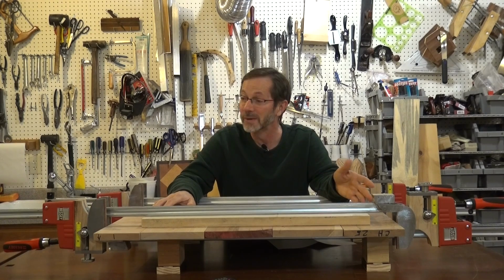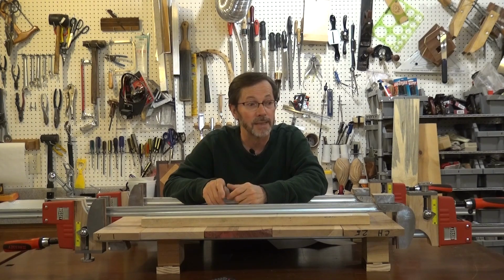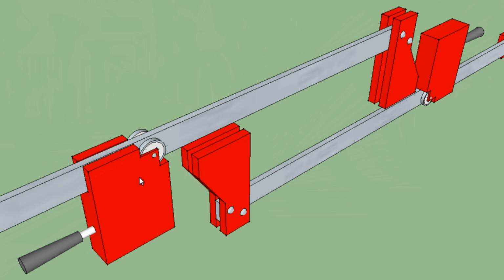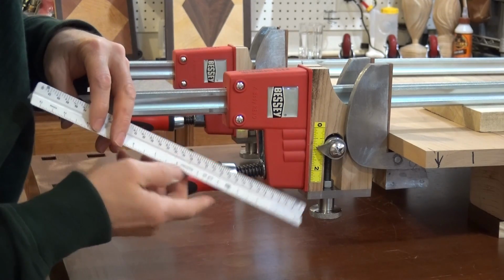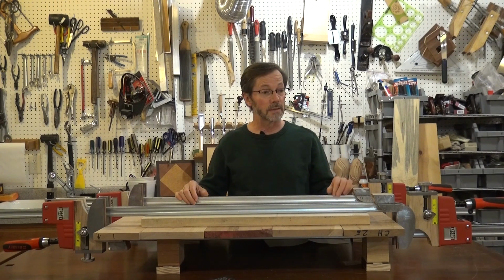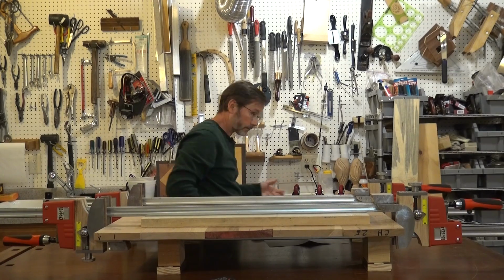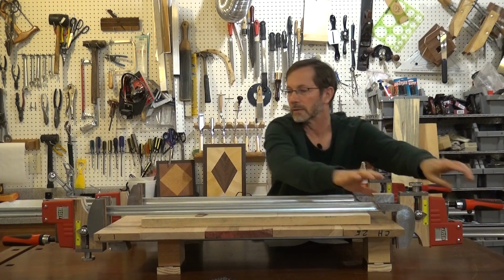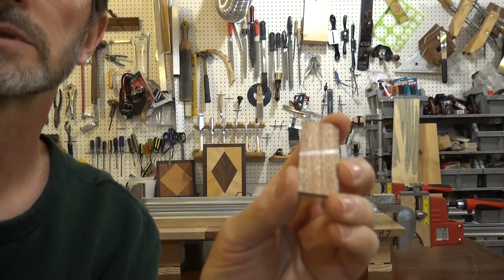WAY Better Parallel Clamp!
This is a follow up to a few videos that Andy Klein and I posted recently.  My previous video Andy's previous video Andy Klein has actually IMPROVED on his amazing 4-way parallel clamp for woodworking.  The NEW version has all the functionality of his original design AND it is much simpler!  This clamp can be used as a regular parallel clamp and when needed it can also function as Panel Clamp.  When used as a panel clamp it will exert force against both the ends of the panel AND against the face of the panel.   The first advantage is that it will force faces of the boards together so that the panel is flat.  The next big advantage is that it eliminates the possibility of accidentally bowing the panel.   The next advantage is that it can also be used for routine clamping tasks just like a regular parallel clamp.  Therefore, woodworkers no longer need special clamps, special cauls, or special fixtures to glue perfectly flat panels.